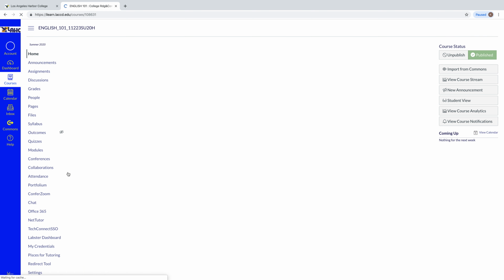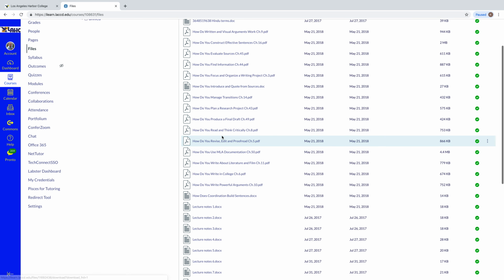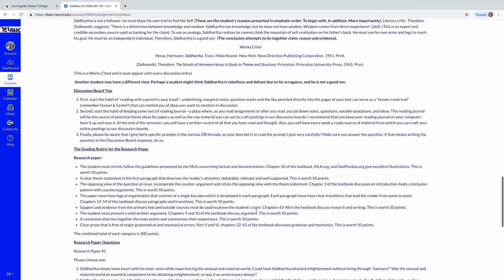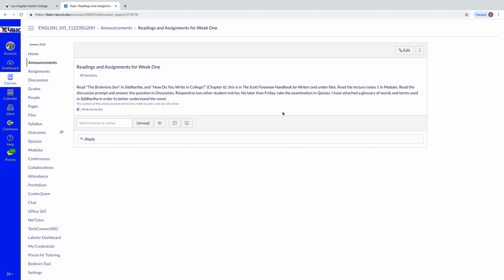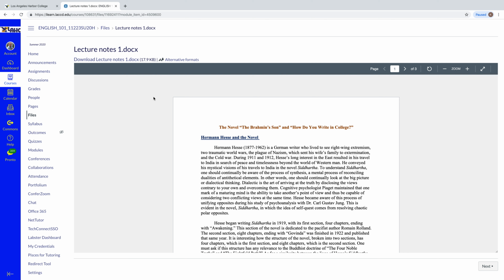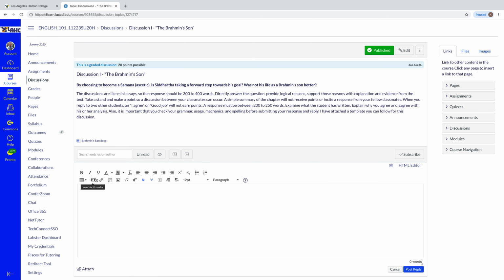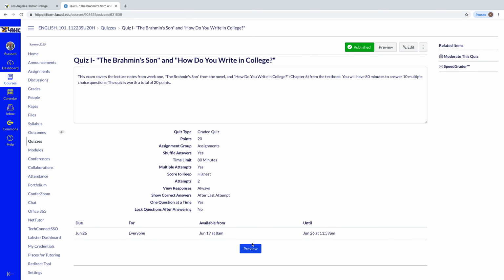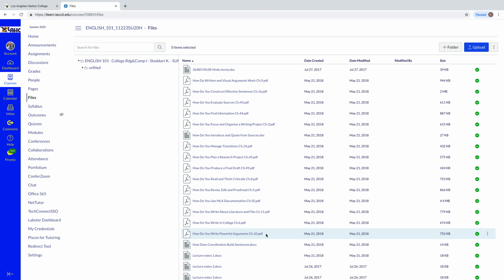English 101 on Canvas with Professor Stoddart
A short navigation tutorial.